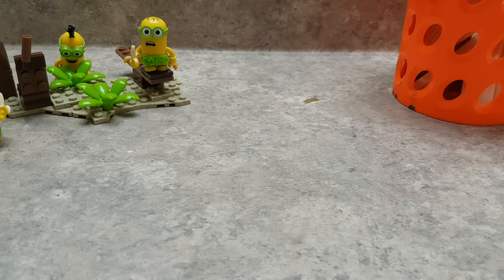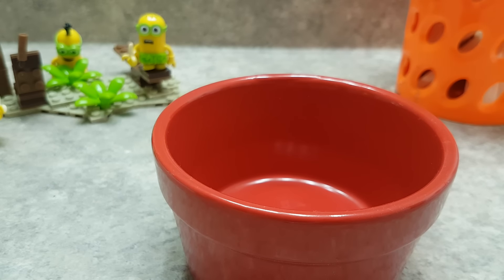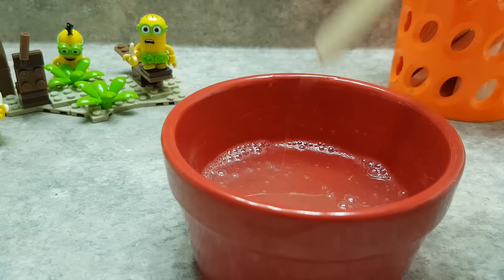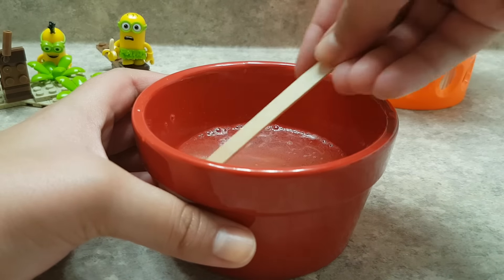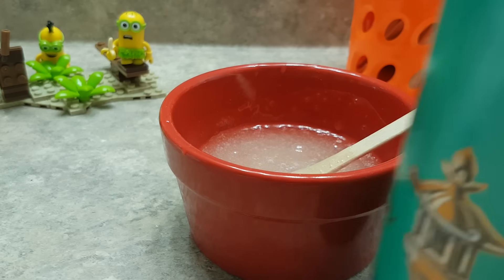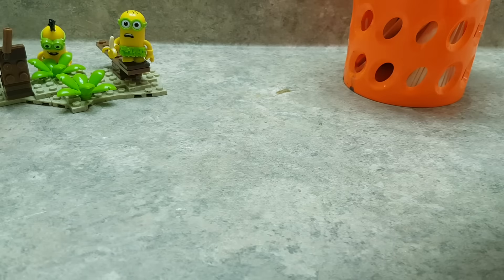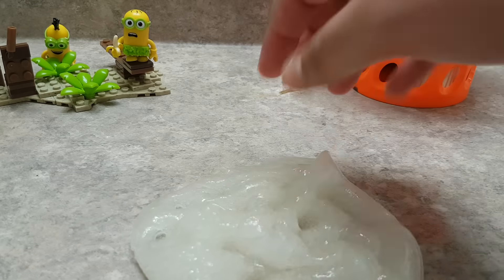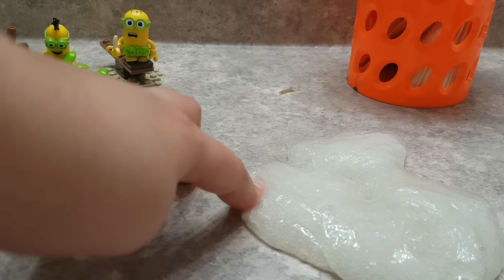Arizona Green Tea Slime Challenge!🤔